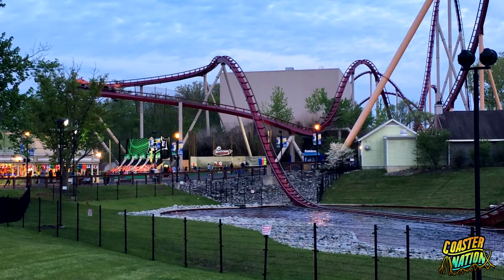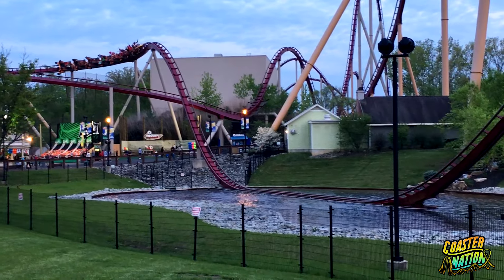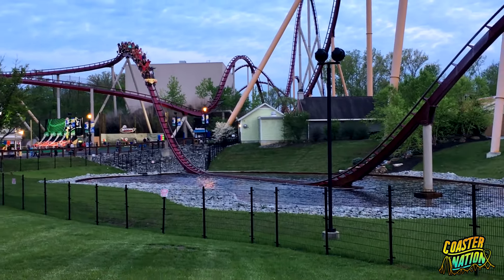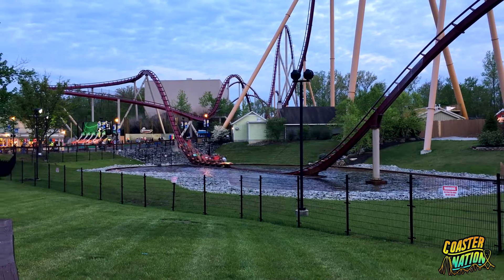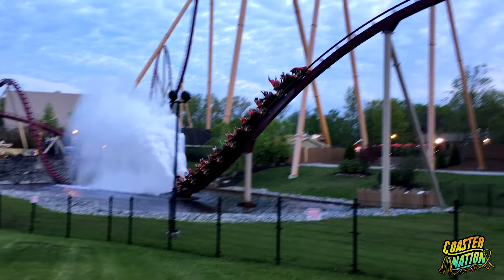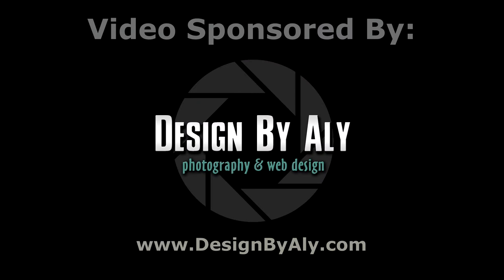Mystic Timbers? Coaster Talk at Kings Island with Don Helbig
We talk with Kings Island PR Manager Don Helbig about the NEW 2017 coaster, 3 Kings Island must do's, and talk bout defunct rides.